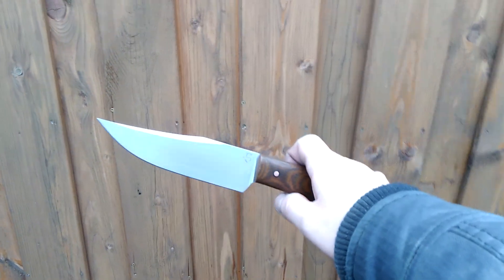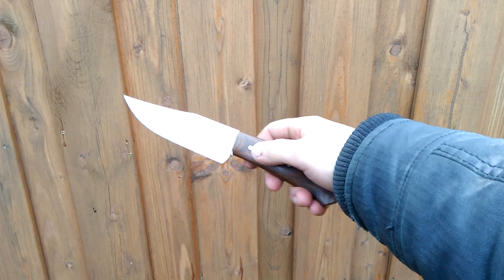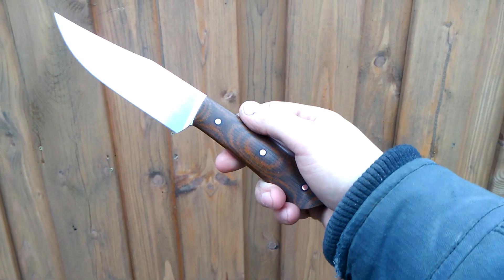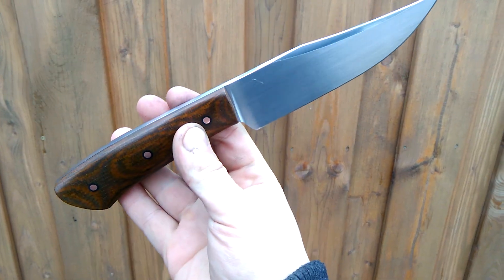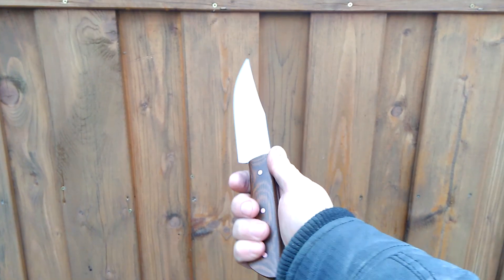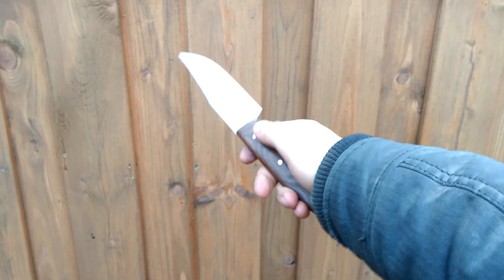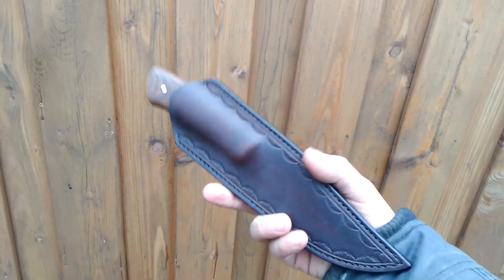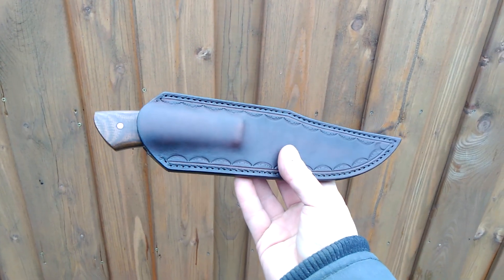GOBLIN- Small bowie by Steevee Handmade Knives